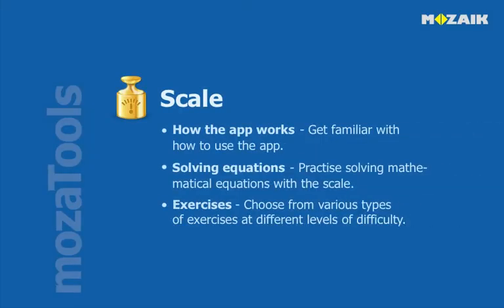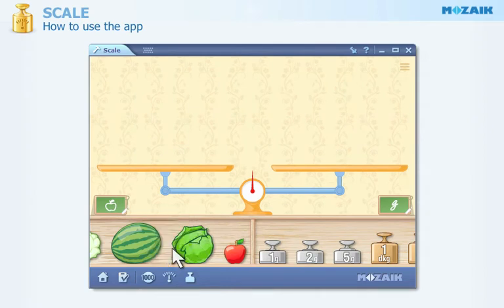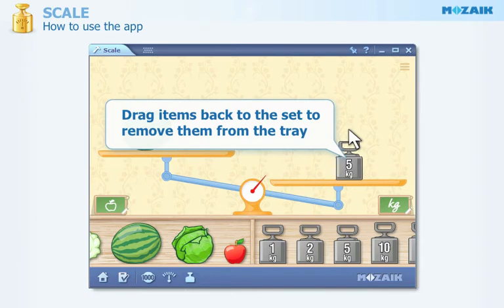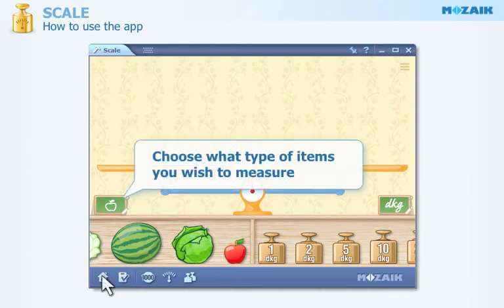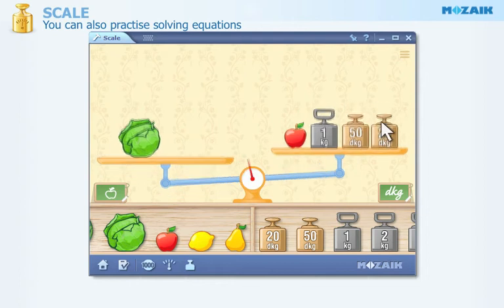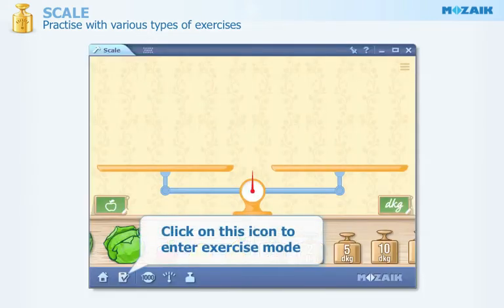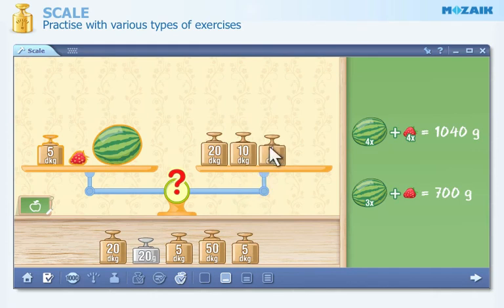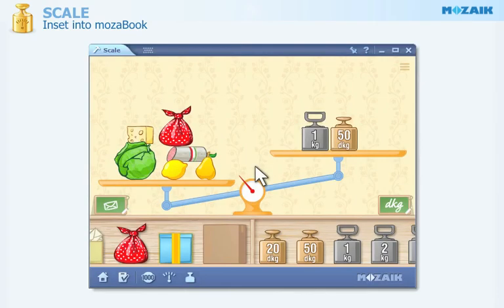mozaBook Interactive Teaching Software - Scale tutorial video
Please find more info below!

In this short video we show you:
- how to use the Scale